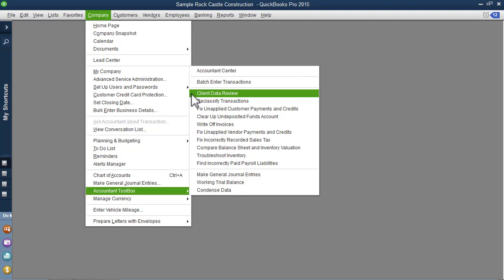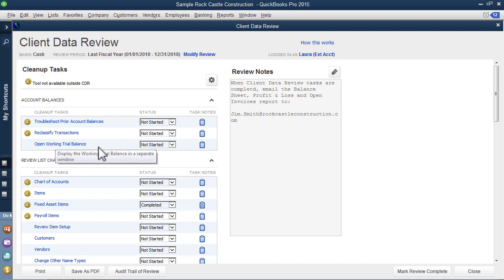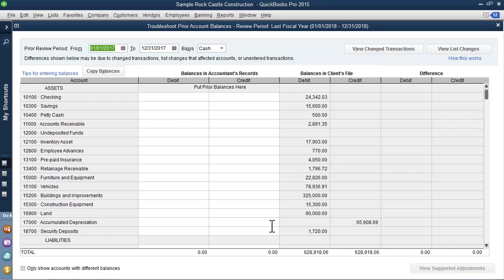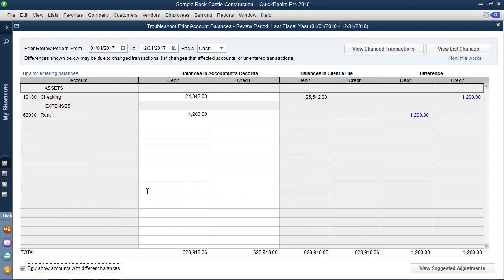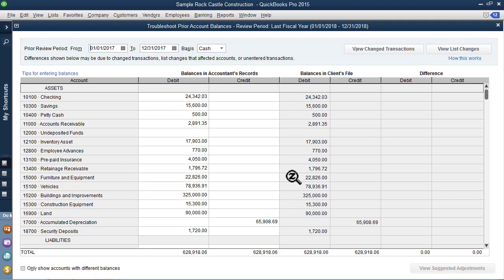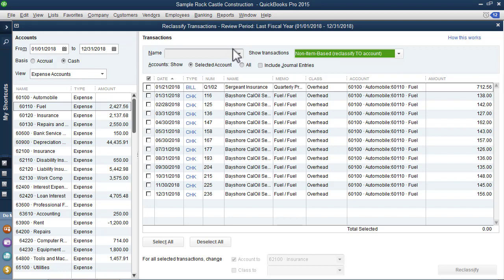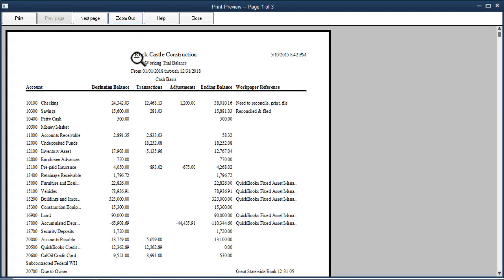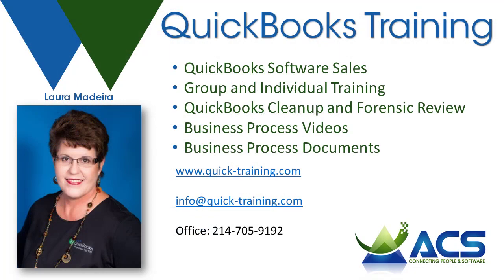QuickBooks Client Data Review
QuickBooks Client Data Review is a set of tools used primarily by Accountant’s when working with a client’s QuickBooks Desktop file. These tools can also be accessed while at the client site if you are a QuickBooks ProAdvisor and have a current membership.

Watch this video to learn about the many tools.

Does your firm need Accountant specific training? That’s what we do!